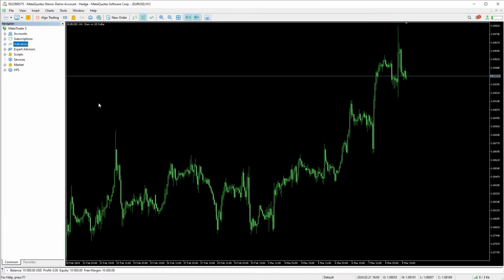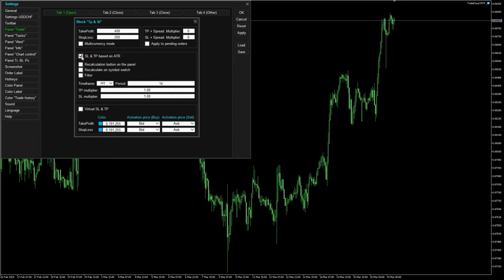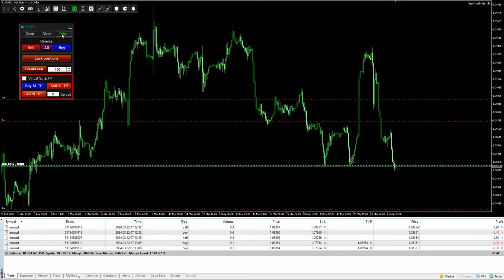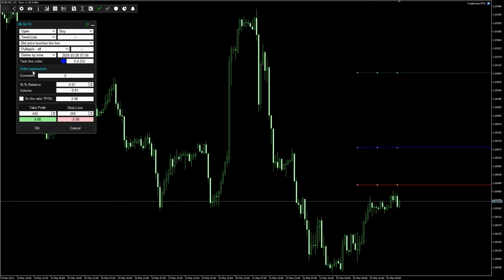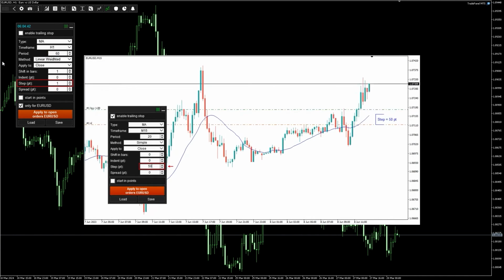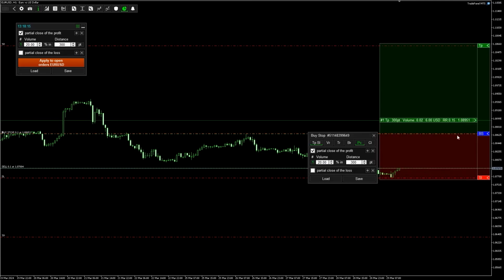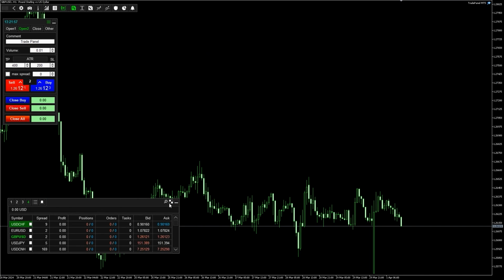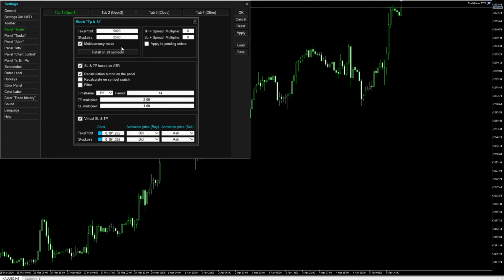Trade Panel – User Guide (Version 17.76)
00:00 ► Installation of the Trade Panel.
02:10 ► Toolbar.
03:37 ► Screenshot.
04:21 ► Panel for Trade.
08:36 ►► Panel for Trade: Number of orders per click.
10:23 ►► Panel for Trade: Add spread to Take Profit and Stop Loss.
10:49 ►► Panel for Trade: Calculation of Take Profit and Stop Loss using the ATR indicator.
11:56 ►► Panel for Trade: Virtual stop loss and take profit.
23:24 ► Panel for Risk Manager and Trading Report.
25:48 ► Panel for OCO orders.
27:03 ► Panel for General close.
28:47 ► Panel for Setting tasks.
33:59 ► Panel for Trailing stop. Setting up the Trailing Stop function.
46:37 ► Panel for Breakeven. Setting up the Breakeven function.
52:01 ► Panel for Partial Close. Setting the Partial Close function.
58:00 ► Panel for Alert.
01:00:38 ► Panel for Chart Control.
01:05:28 ► Info Panel.
01:06:26 ► Order label and Order Management.
01:09:34 ► Trade Panel Settings.
01:15:31 ► Multicurrency mode.